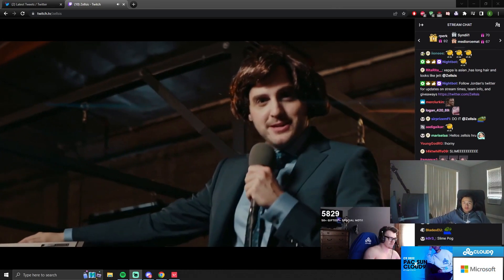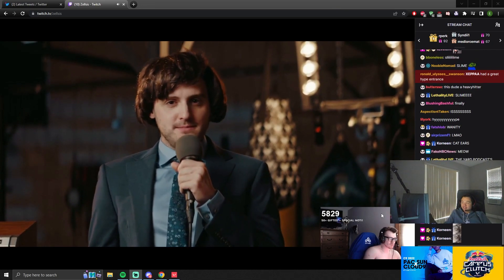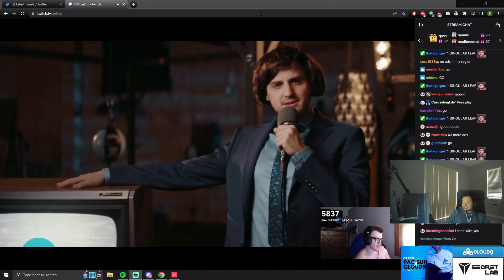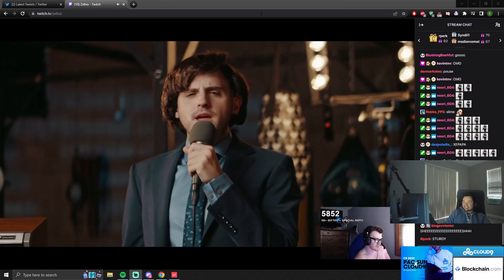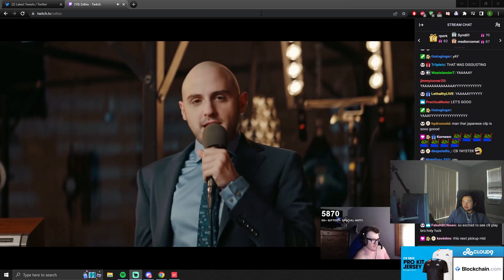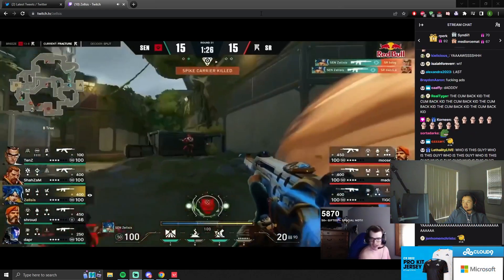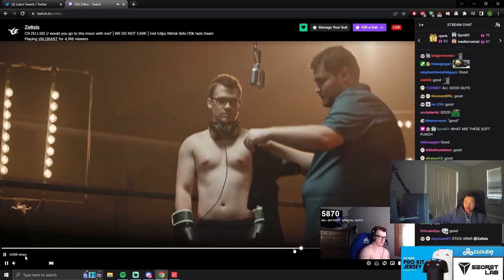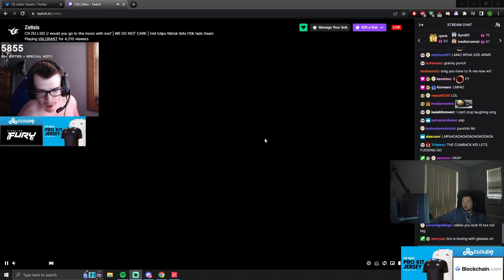C9 Zellsis & C9 Xeppaa react to C9 Rooster revel for Franchise...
Support Zellsis and Xeppa on twitch

If you enjoyed the video, a like & a subscription would be much appreciated ❤❤

Zellsis and Yay EL DiabLo join Cloud 9 Valorant Rooster.
Zellsis Explains Cloud9 ANNOUNCEMENT & WHY He didn't CHOOSE SENTINELS...